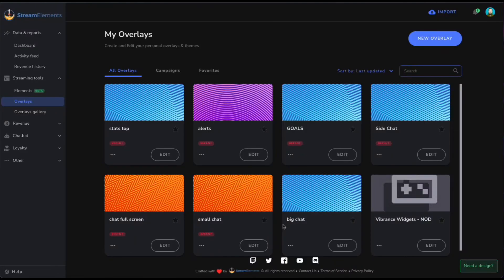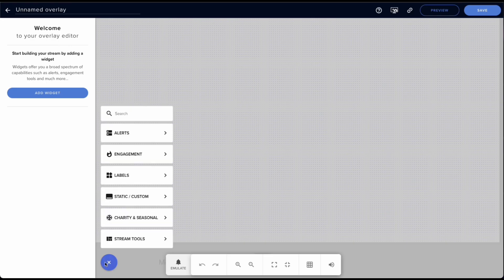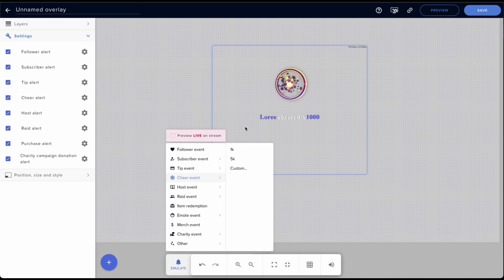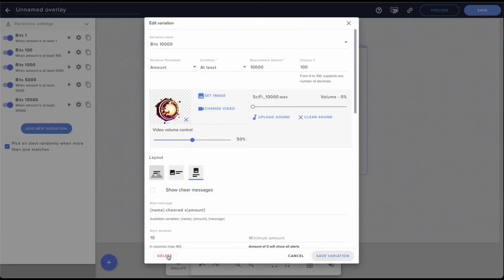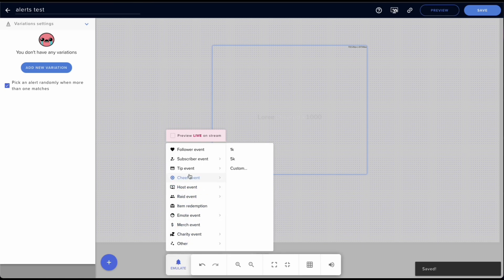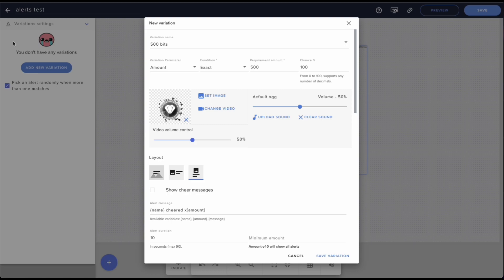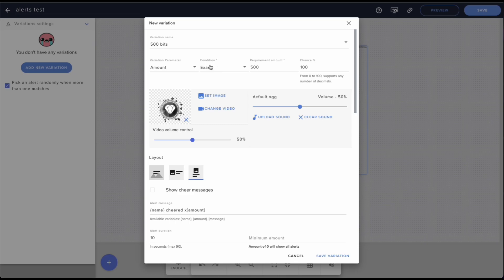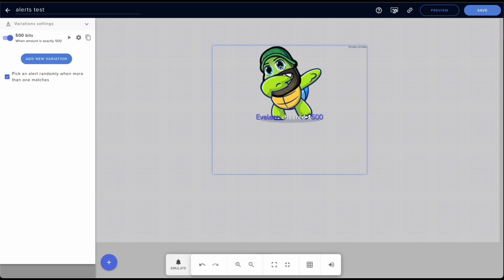Cheer variations with StreamElements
This tutorial show you how to setup cheer variations for different cheer amounts using StreamElements.